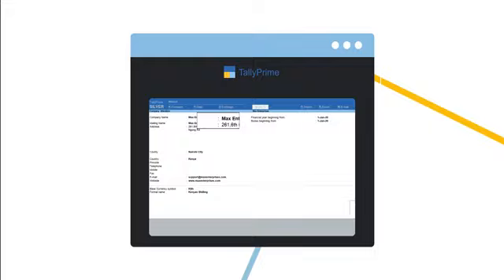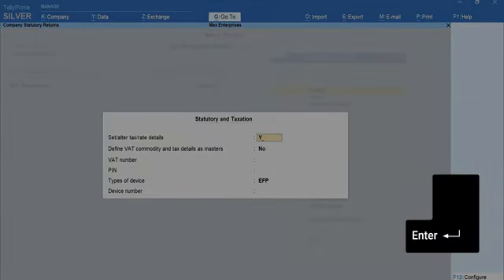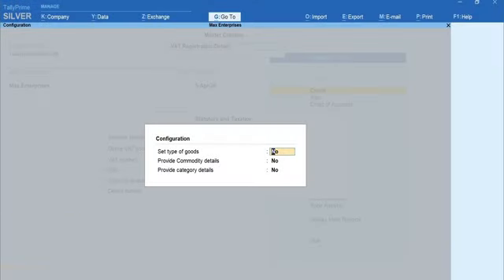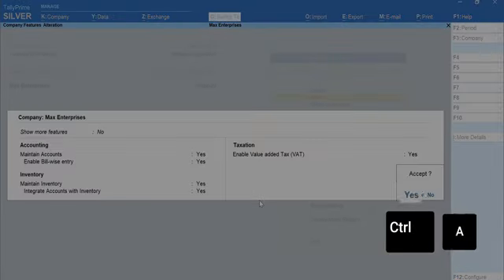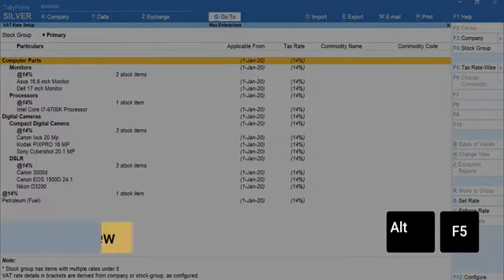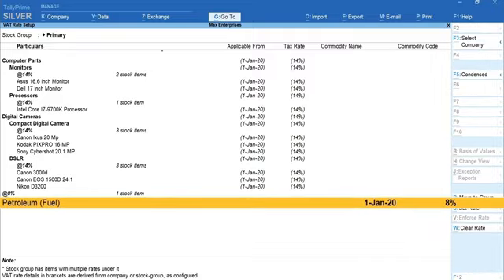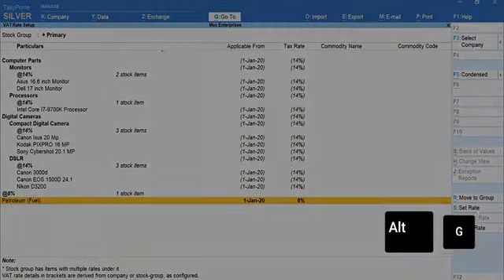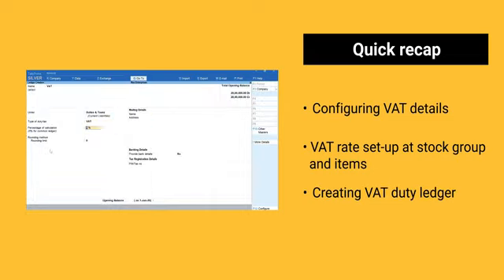How to Set Kenya VAT Details in TallyPrime